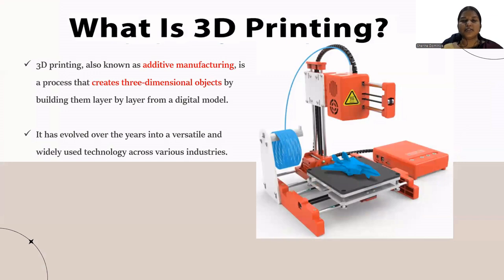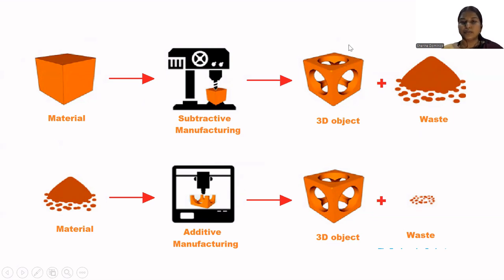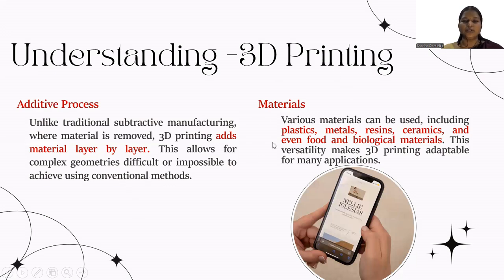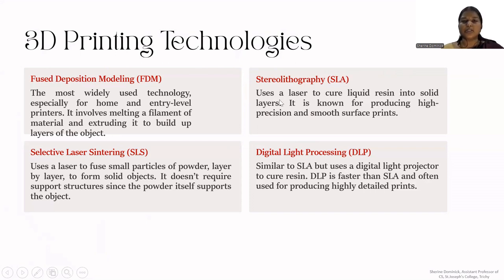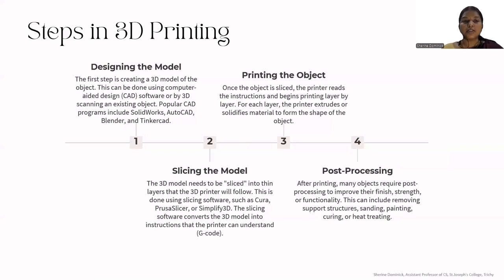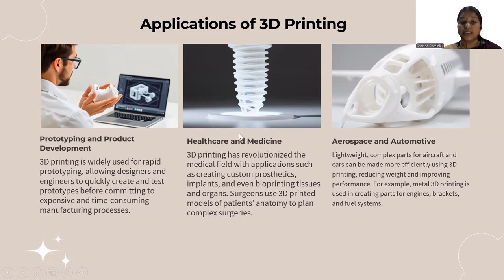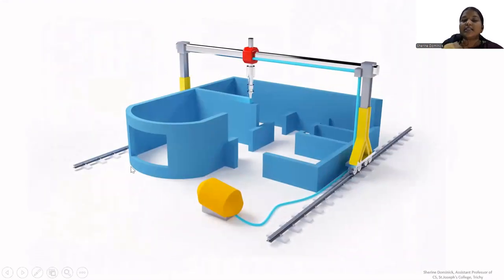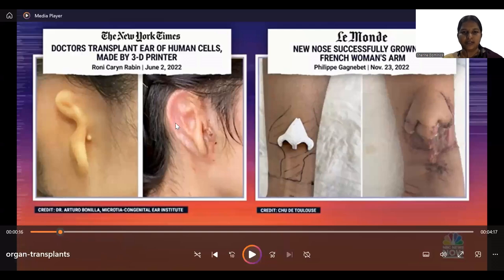A REVOLUTION IN MANUFACTURING--3D print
BSC CS
SEMESTER VI
21UCS64GE04
SHERINE DOMINICK
ASSISTANT PROFESSOR
ST.JOSEPH'S COLLEGE TRICHY- 620102